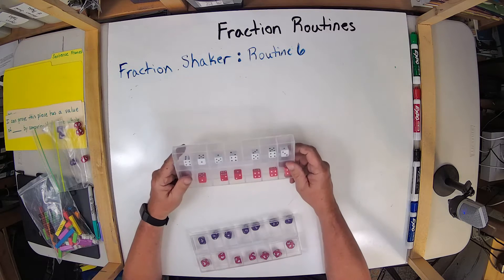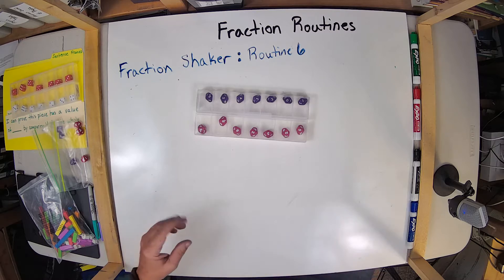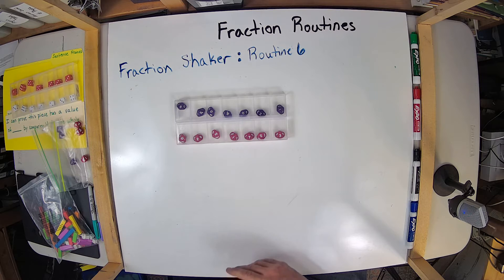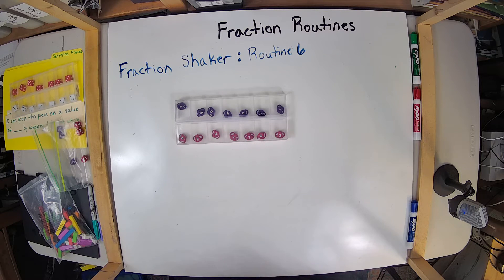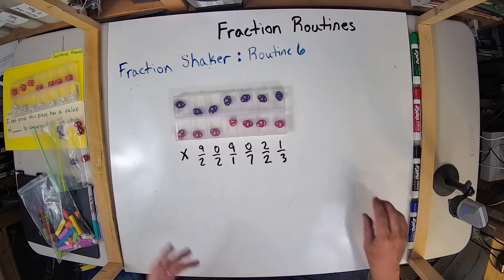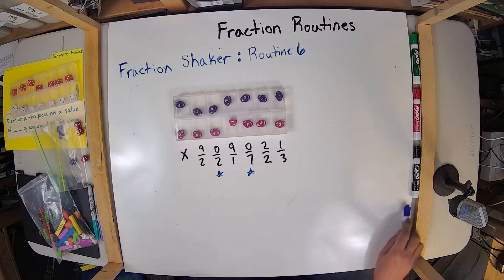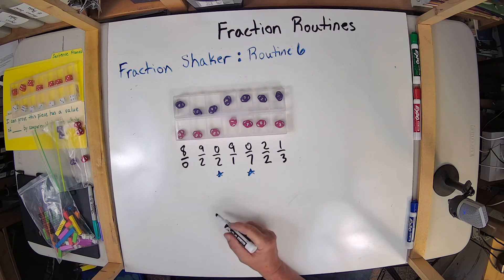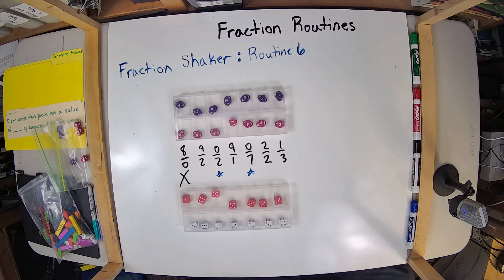Fraction Shakers Using 10 Sided Dice